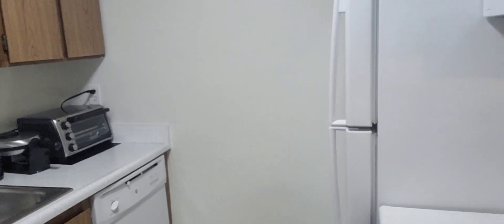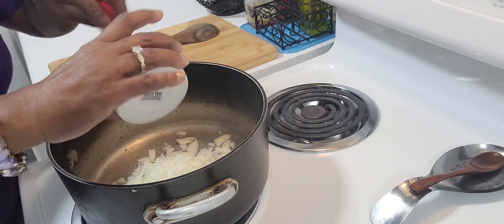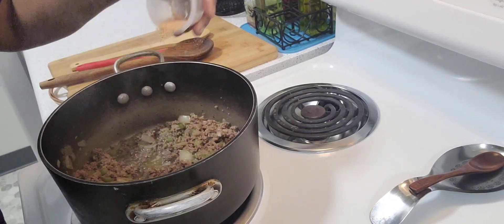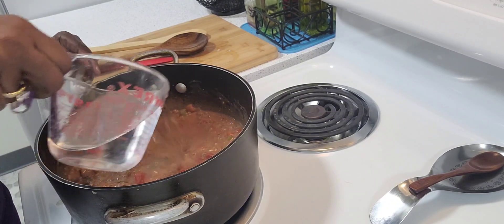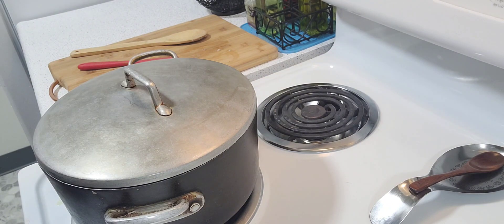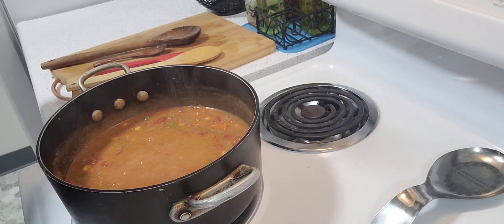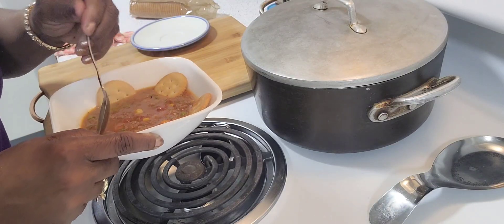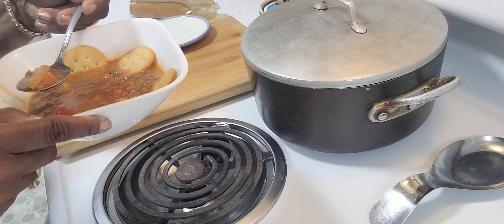Vegetable Soup w/ Ground Beef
Try this delicious vegetable soup made with the best ingredients. This soup is for any time of the day with crackers. It's definitely a pleaser.

Ingredients:

1 pound ground beef

2 stalk celery chopped

½ Onion chopped

2 tsp salt

2 tsp pepper

2 tsp Kingsford garlic herb

1 tbsp beef bouillon

1 can tomato soup

1 can mushroom soup

1 can chopped tomatoes

1 small bag mix vegetable / remove the green beans.

For step by step instructions. Return to the above video.

Doing these things it helps my channel to grow so that I can bring what I love and share these dishes with you.